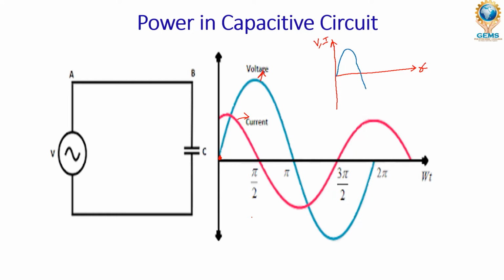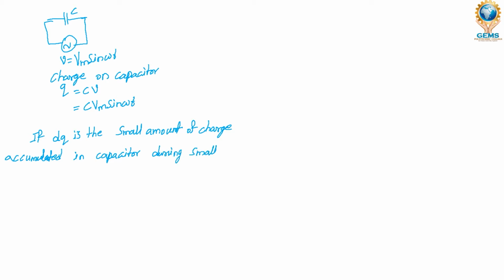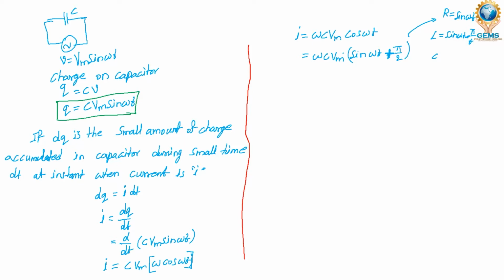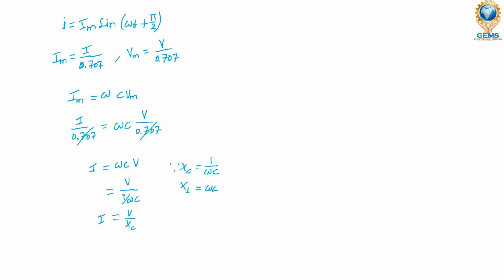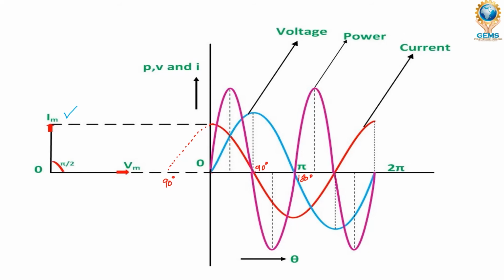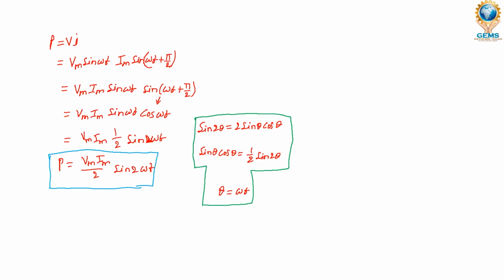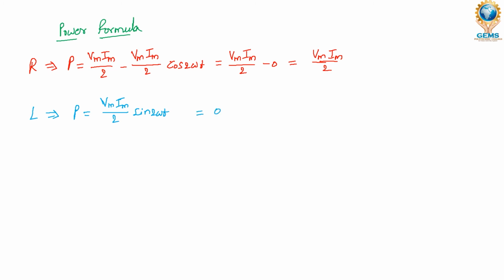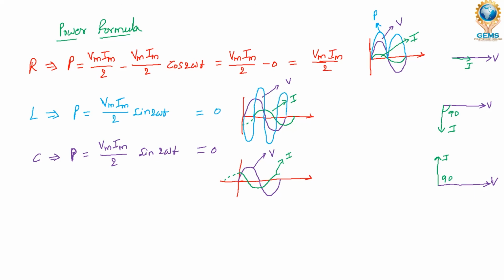L7- Power in Capacitive circuit